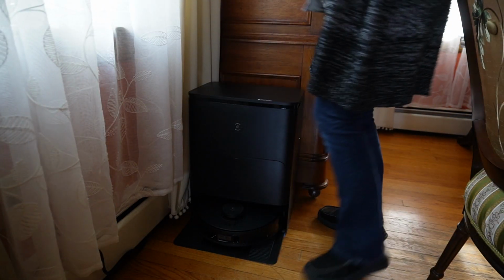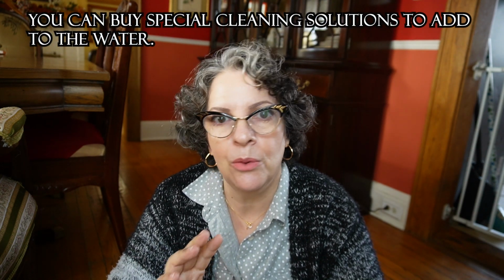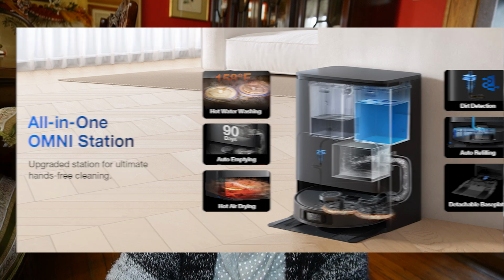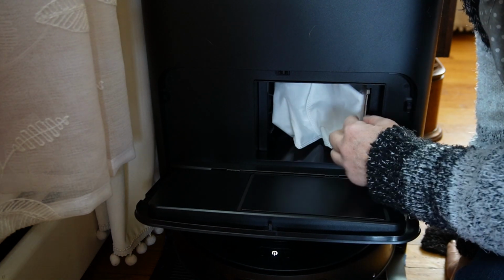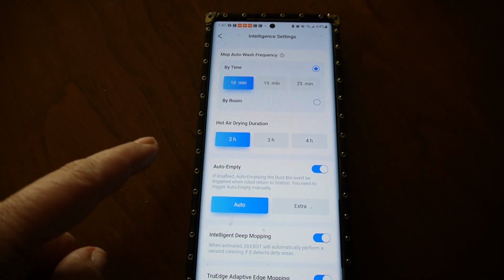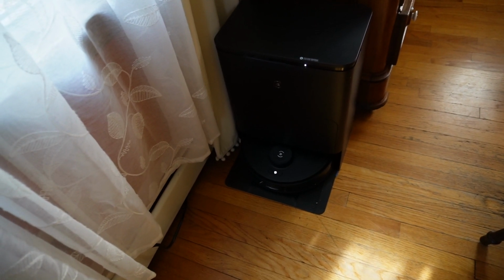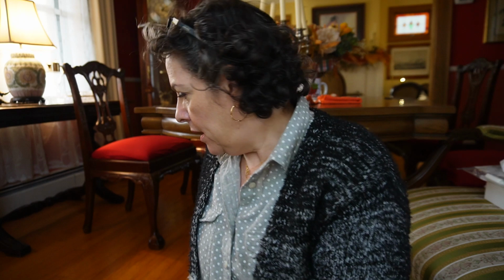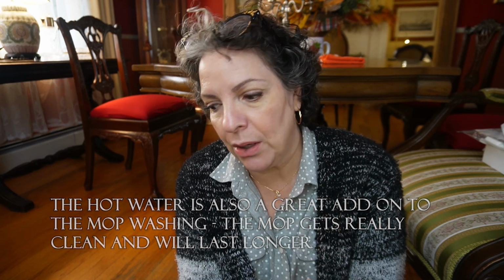🎄Holiday Gift Guide 2024 || ECOVACS DEEBOT TS30 AI || Self-Cleaning Vacuum Mop || AI Powered Robot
I am kicking off the 2024 Holiday Gift Guide with the absolute best Self-Cleaning Vacuum and Moping robot on the market - Bar None.
If you never heard of ecovacs , it is by far the most successful brand across the Atlantic. Read below for some features.

Features:
11000Pa Unbeatable Suction
Innovative ZeroTangle Technology
Upgraded All-in-One Station
TruEdge Adaptive Edge Mopping Technology
158℉ Hot Water Mop Washing
Camera Equipped with Pet Video Calling capability
Custom features to suit your cleaning needs
Carpet recognition - Mops lift up and suction increases when on carpeting

Robot Vacuum
Robot Vacuum

ECOVACS sent me this robot as a sample and for the purpose of completing a demo and review. I was not financially compensated for this review nor did I read a script or provided pre-established talking points. All opinions expressed in this video are strictly my own. As with any product I review, please do your own research prior to making a purchase.